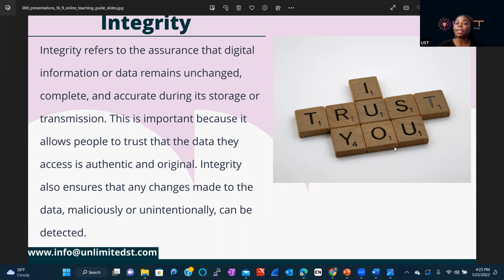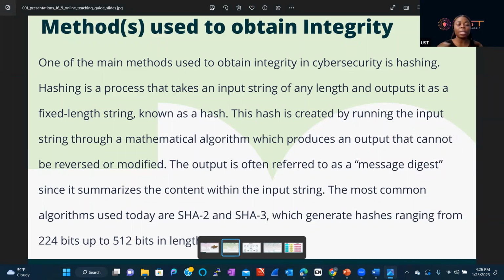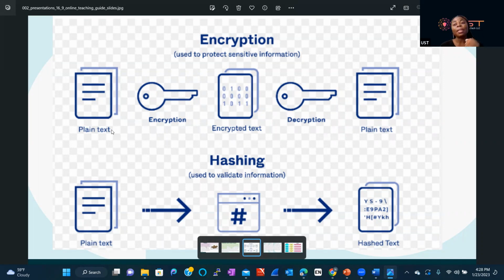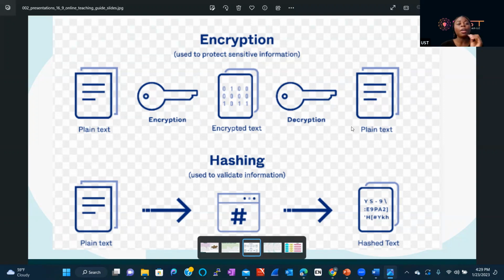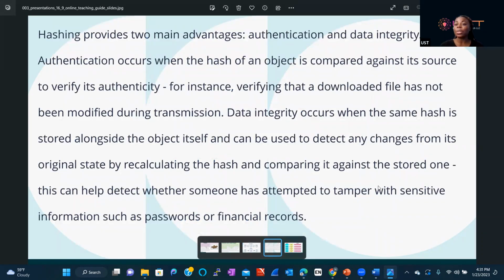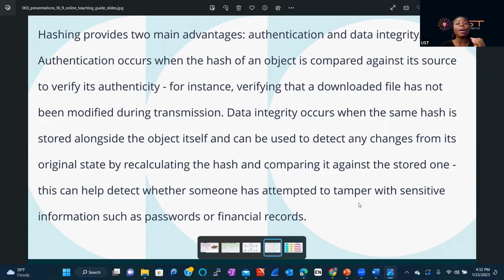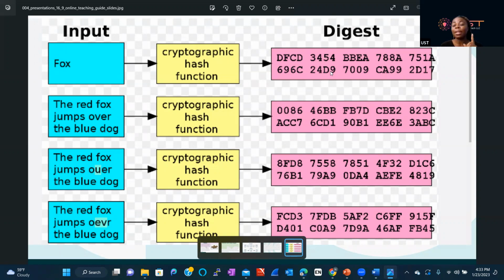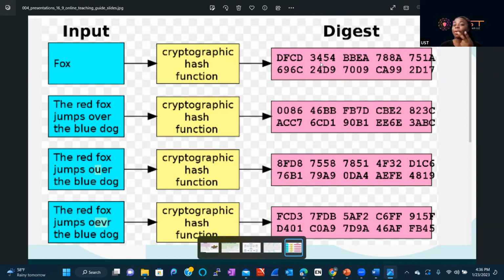CIA TRIAD -Integrity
This video introduces the principles of integrity & CIA (confidentiality, integrity, and availability) and provides insights into how they relate to cybersecurity. Starting with a definition of each principle, this video provides a basic understanding of their roles in keeping information secure. It then explains what hashing is, its function, and how it is applied in cyber security. This video is an essential resource for beginners looking to start a career in the field through this comprehensive overview of the principles of integrity & CIA and their application in cybersecurity.